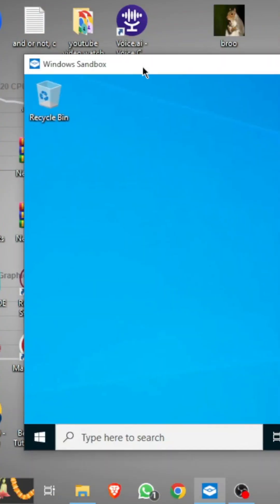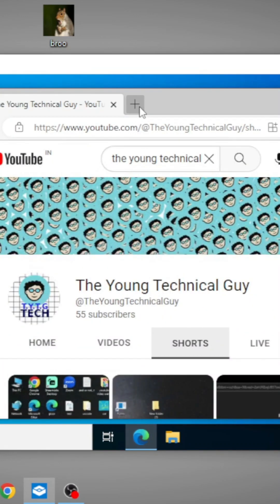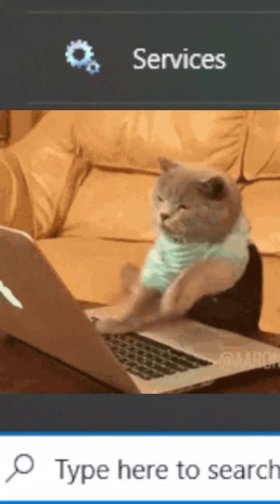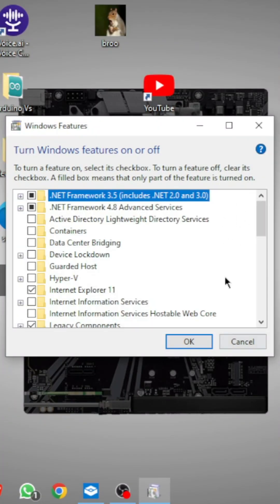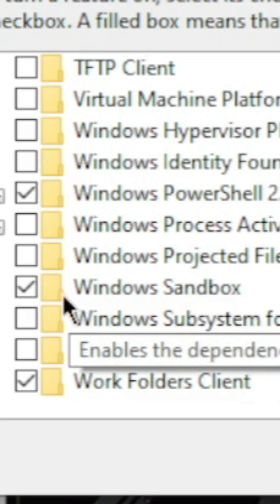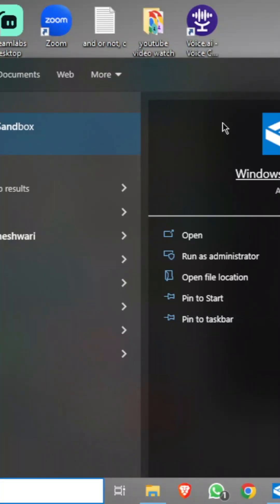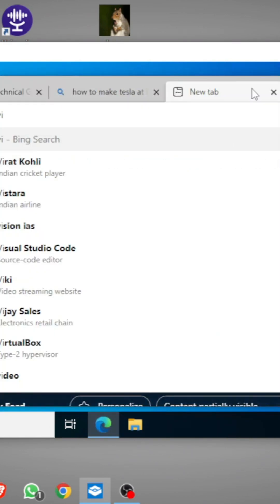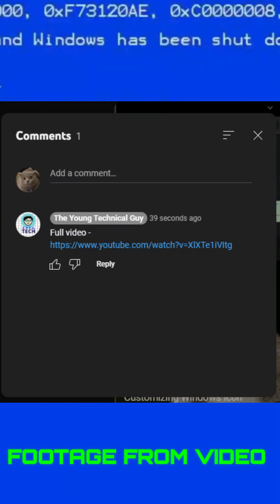Secret Windows Sandbox feature!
tags-
windows sandbox secret feature,
windows sandbox settings,
windows sandbox tutorial,
windows sandbox enable,
windows sandbox,
windows sandbox for home,
no windows sandbox option,
windows sandbox windows 10,
windows sandbox multiple instances,
best windows sandbox,
windows sandbox on windows 10,
windows sandbox on windows 11,
windows sandbox configuration,
enable sandbox windows 11,
enable sandbox windows 10,
enable windows sandbox,
enable windows sandbox windows 10,
windows sandbox windows 11,
is windows 11 spyware,
turn on windows sandbox,
virtual sandbox windows 10,
windows sandbox internet,
windows sandbox no hypervisor was found,
windows sandbox 11,
windows sandbox option not available,
windows sandbox vs sandboxie,
windows 10 windows sandbox,
windows sandbox save snapshot,
windows sandbox usb,
windows 11 sandbox enable
windows 10 customization
south new movie
bhojpuri song
bhoot
bigg boss 2
comedy circus siddharth sagar
desktop customization windows 10
devon larratt
emiway bantai
free rdp
hai tamanna hamen tumhen dulhan banaya
harsh rajput
how to customize windows 11
how to download gta v in pc
how to make desktop look awesome windows 11
hyundai verna 2023
kk songs
lyric speaker
new bollywood movie
news channel pakistan
o jane ja tu hasi mai jawa
oppo find n2 flip unboxing
sana singha
teflon saga
transgender mtf
tum tum song tamil
wifi extender
windows 11 customization
wwe raw

55